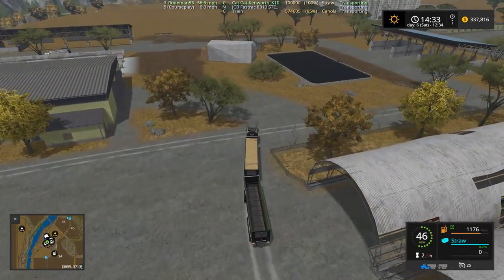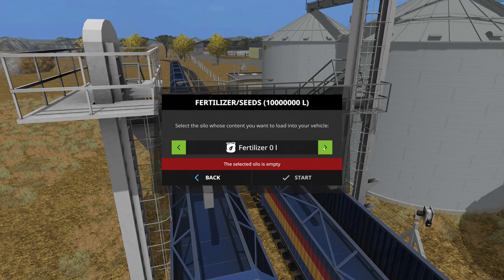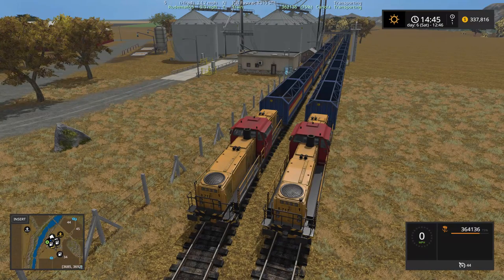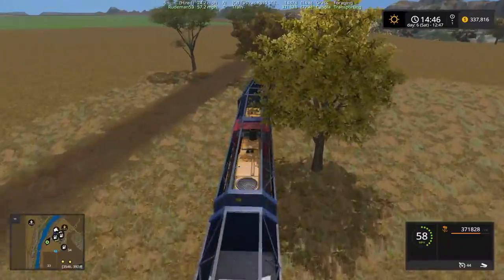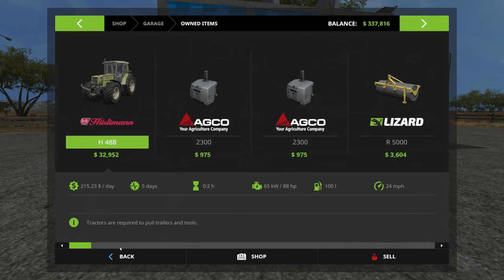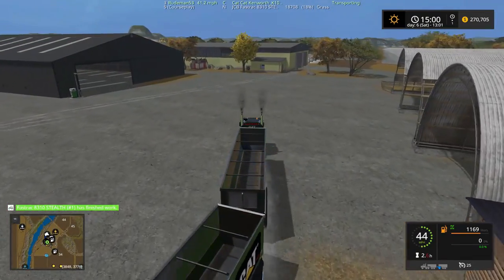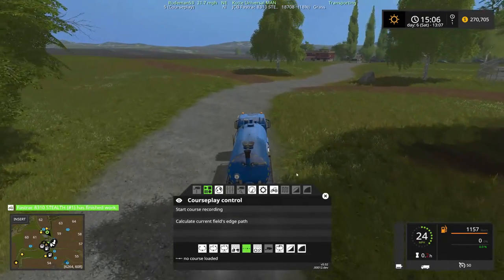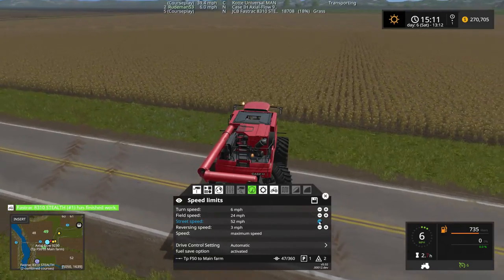Let's Play Farming Simulator 17 The Corn Belt Ep 19